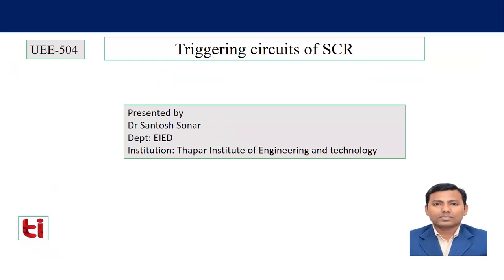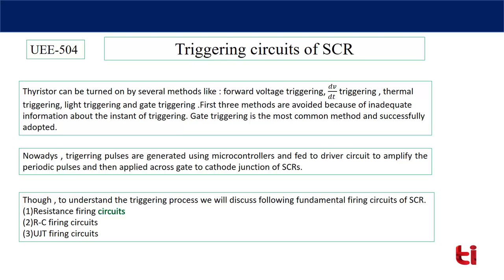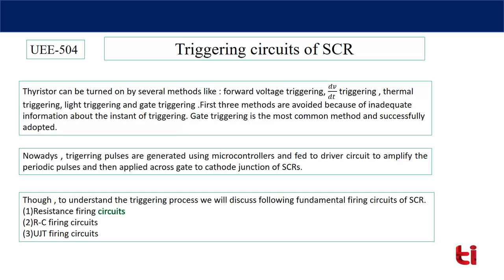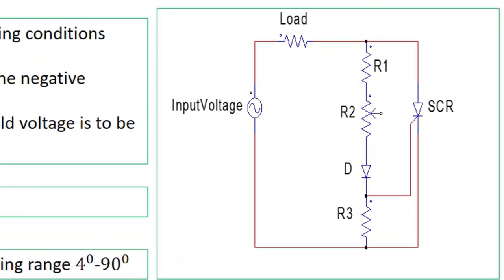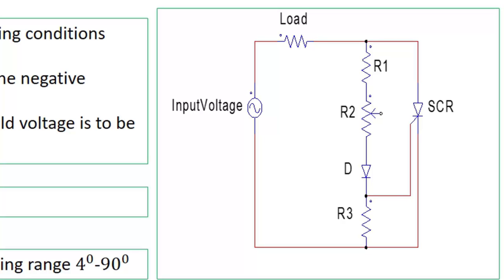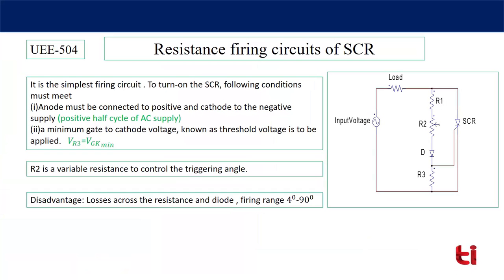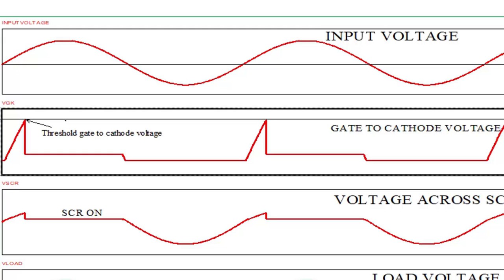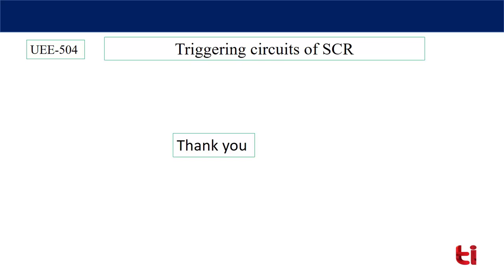Lecture 7 Resistance firing circuit of SCR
Topics covered
(i)R firing circuit
(ii)Limitations of the R firing circuit
(iii)simulated waveforms are shown for the explanation

For numerical solutions and lab recordings, can go through the following google drive link and click on Power Electronics -Thapar University. (it's free for all Power electronics enthusiasts along with other materials)